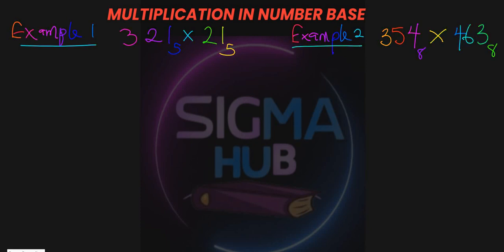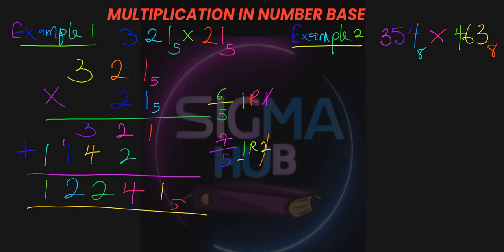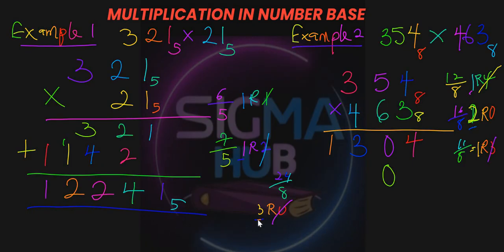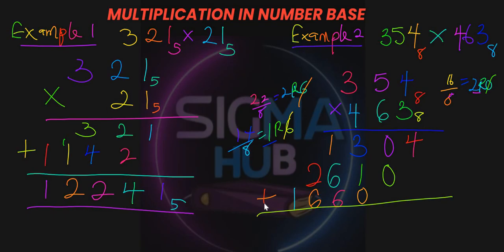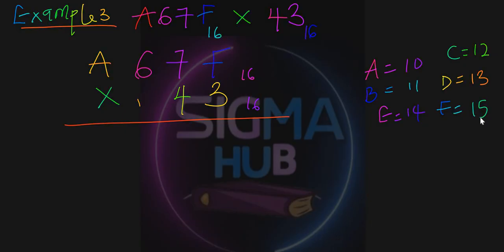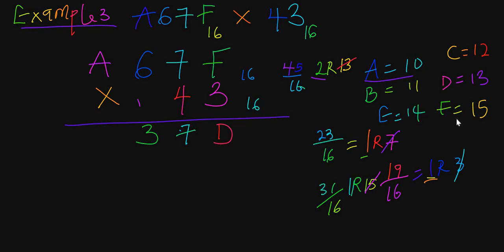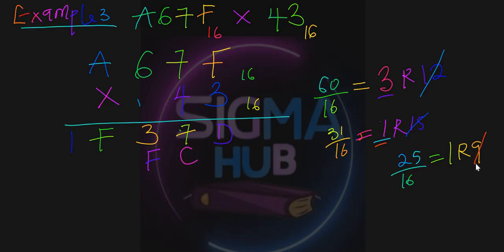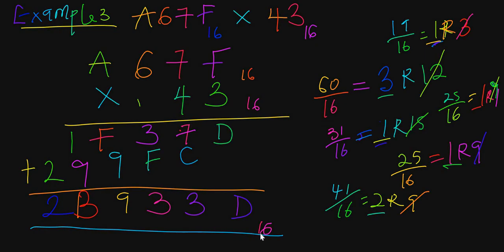MULTIPLICATION IN NUMBER BASE | NUMBER BASE SYSTEM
Struggling with multiplying numbers in bases other than 10? 🤔
In this video, I’ll guide you step by step on how to multiply numbers in binary, octal, decimal, and hexadecimal systems with simple examples.

What you’ll learn:
✅ How to multiply numbers in any base
✅ Converting intermediate results correctly

This is part of my Number Base System series, perfect for students preparing for WAEC, JAMB, SS1, and SS2 exams.